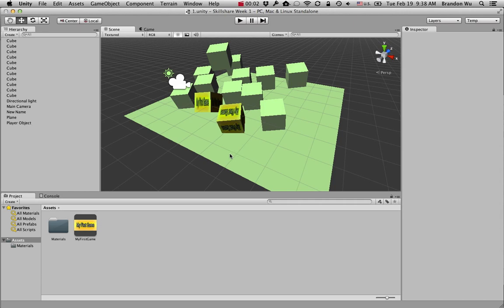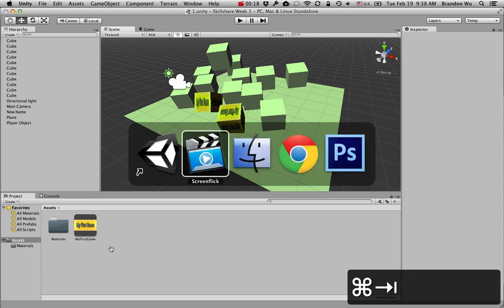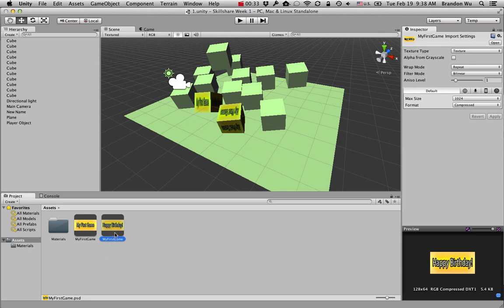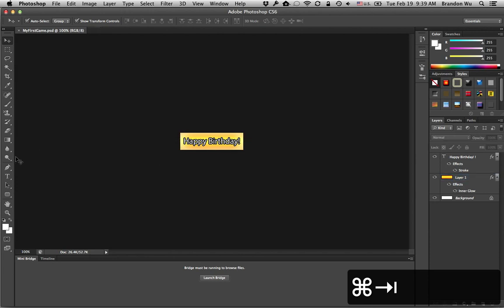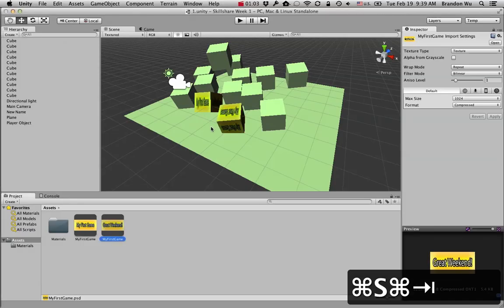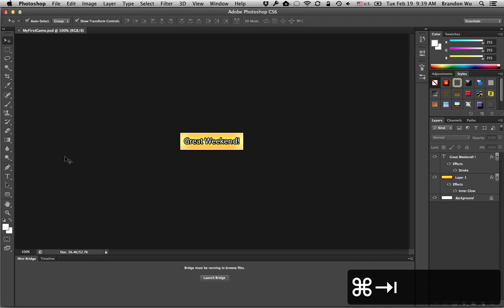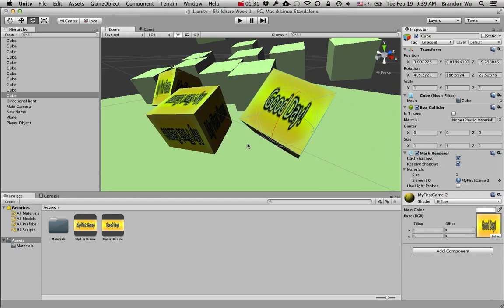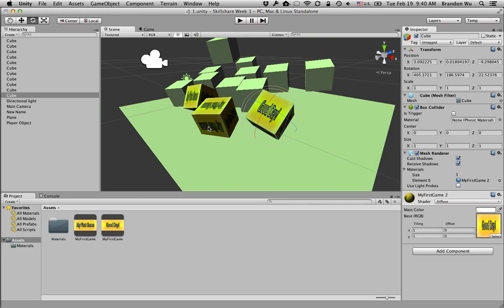Make Your First Video Game in 4 Weeks with Unity (No Coding) — PSD files